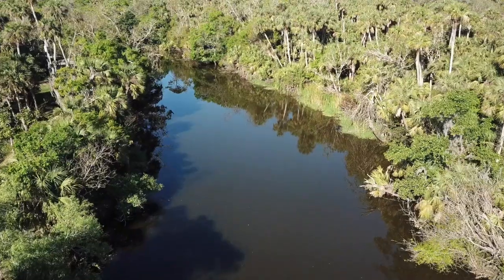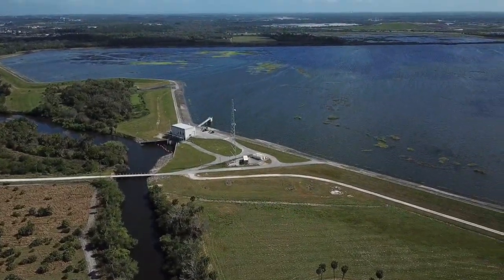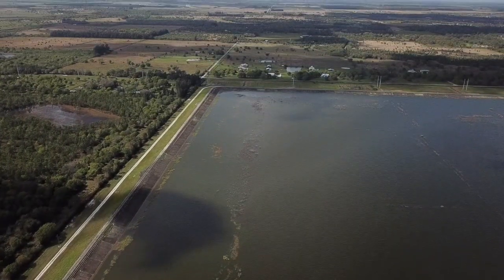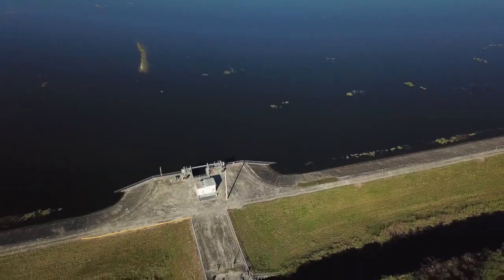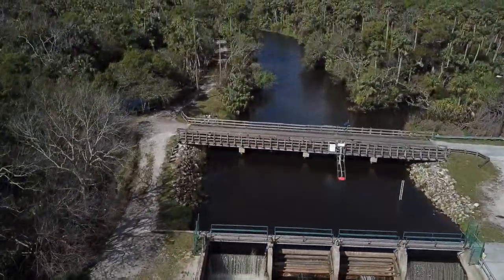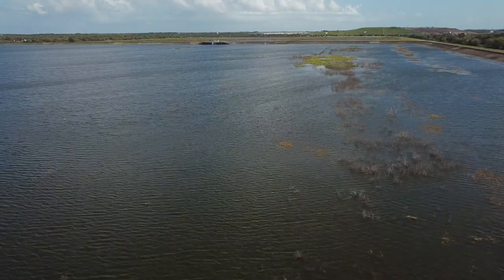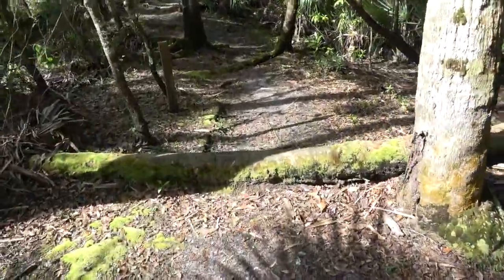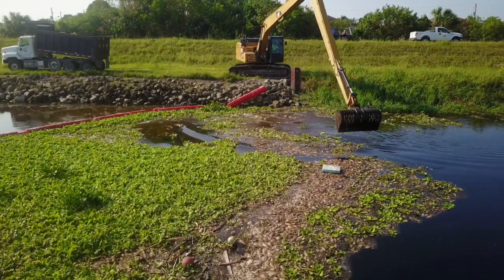Ten Mile Creek Reservoir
Ten Mile Creek is a tributary to the Northfork of the St. Lucie River. It drains all the agricultural land West of Ft. Pierce and contains some of the highest levels of pesticides in the state. So the ACOE built a reservoir to clean up the water.